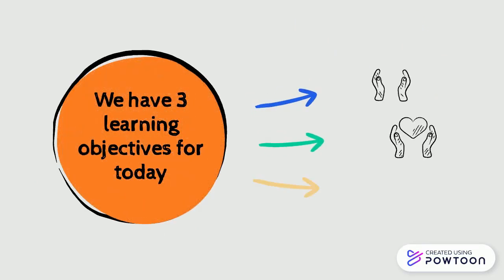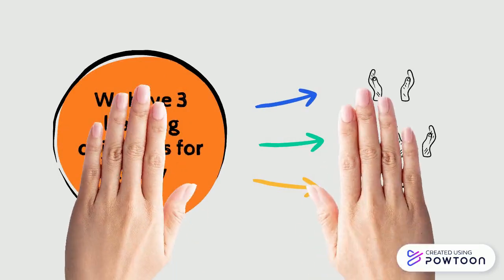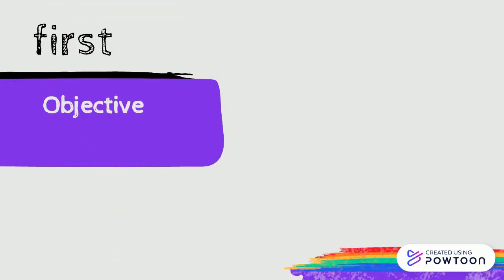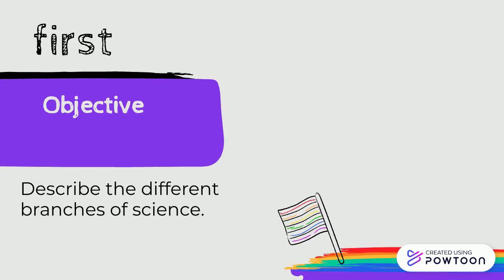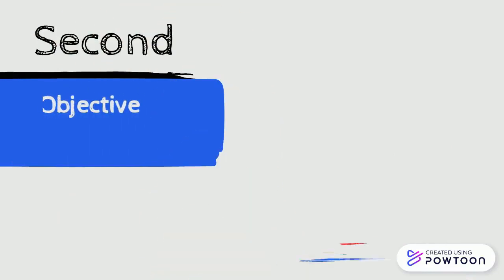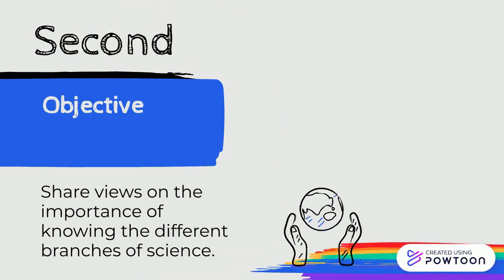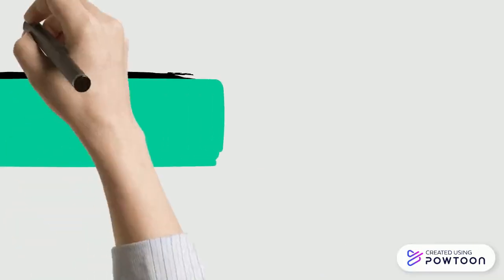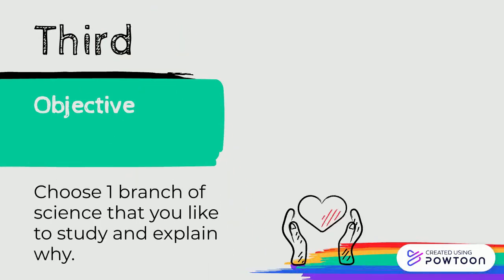LO for Branches of Science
In this video, students will be able to know the learning objective for the branches of science.-- Created using Powtoon -- Free sign up -- Create animated videos and animated presentations for free.  PowToon is a free tool that allows you to develop cool animated clips and animated presentations for your website, office meeting, sales pitch, nonprofit fundraiser, product launch, video resume, or anything else you could use an animated explainer video. PowToon's animation templates help you create animated presentations and animated explainer videos from scratch.  Anyone can produce awesome animations quickly with PowToon, without the cost or hassle other professional animation services require.